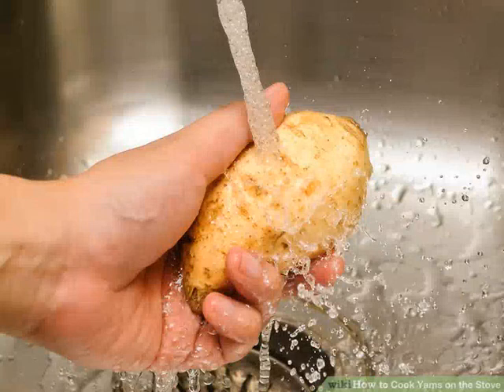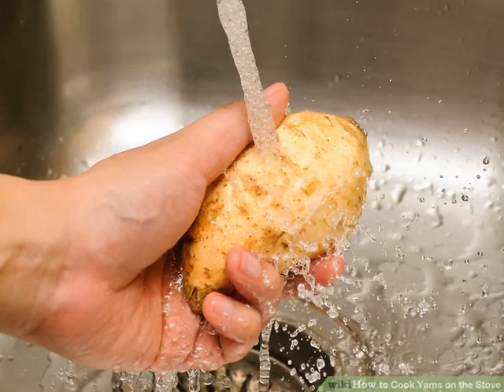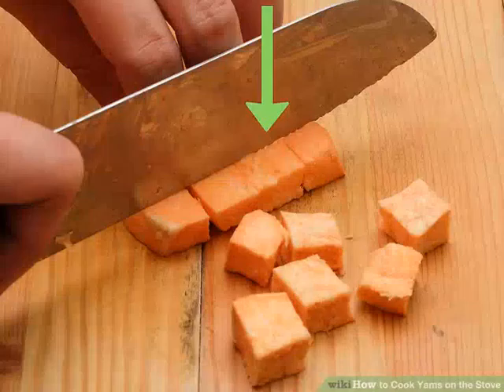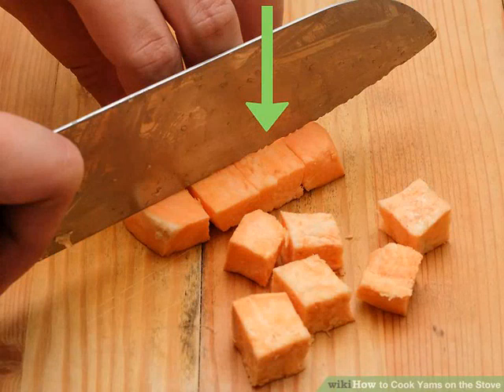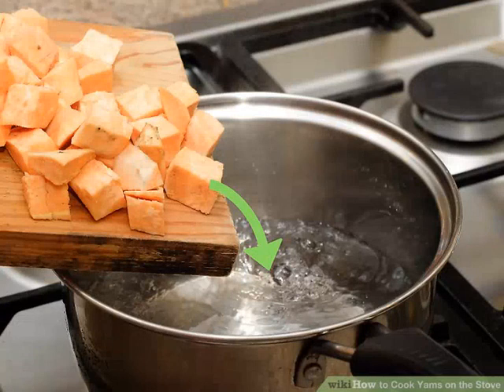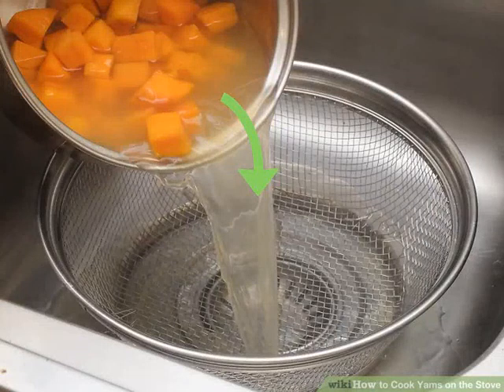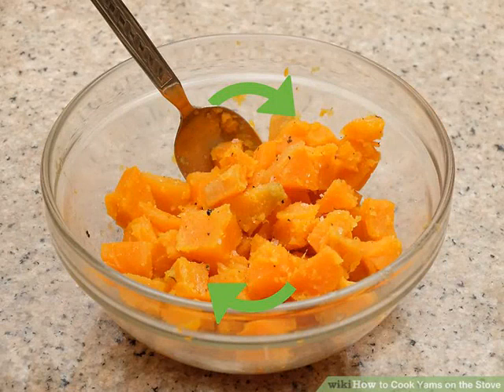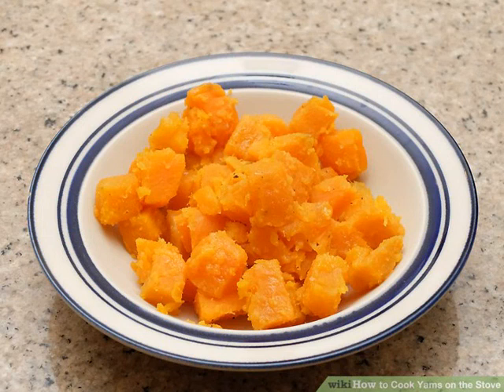''Sweet'' Candy Yams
Cook Yams on the Stove

Potatoes are a classic side dish for chicken, steak, pork chops, and other main courses, but they can definitely get a little boring. If youre tired of the usual potato sides, you may want to switch things up with some tasty yams. A type of sweet potato, they can be cooked on the stove in the same way that you would white potatoes. Whether you prefer boiled, mashed, or skillet-roasted yams, you can whip up a tasty side quickly and easily right on your stove top.

Preparing Boiled Yams Clean and peel the yams.

 For the recipe, you’ll need 1 pound 450 g of yams. Run them under cool water and scrub them gently with a clean produce brush. Rinse the yams again with cool water, and use a vegetable peeler to remove their skin.  1 pound 450 g usually amounts to 2 medium yams. If you don’t have a vegetable peeler, you can use a paring knife to remove the skin.   1 pound 450 g usually amounts to 2 medium yams.If you don’t have a vegetable peeler, you can use a paring knife to remove the skin.Trim and cut the yams into cubes.

 When the yams are peeled, use a sharp knife to trim away the ends and any woody bits. Next, chop the yams into bite-size cubes -- aim for cubes that are about ½- to 1-in1.25- to 2.5-cm in size.  However big or small you cut the yams, make sure that they’re roughly the same size so they’ll cook at the same rate.  However big or small you cut the yams, make sure that they’re roughly the same size so they’ll cook at the same rate.Combine the water and salt and bring it to a boil.

 Fill a medium pot about halfway with water. Sprinkle a pinch of salt into the water, and place it on the stove. Heat the water on high until it comes to a full boil, which should take about 5 to 7 minutes.  A 2 quart 1.9 l pot is usually large enough for the yams.  A 2 quart 1.9 l pot is usually large enough for the yams.Add the yams and cover the pot.

 Once the water is boiling, drop the yam cubes into the pot Potatoes are a classic side dish for chicken, steak, pork chops, and other main courses, but they can definitely get a little boring. If youre tired of the usual potato sides, you may want to switch things up with some tasty yams. A type of sweet potato, they can be cooked on the stove in the same way that you would white potatoes. Whether you prefer boiled, mashed, or skillet-roasted yams, you can whip up a tasty side quickly and easily right on your stove top.

Image Attributions

Image:  Cook-Yams-on-the-Stove-Step-1  |    By:Wikivisual0

Image:  Cook-Yams-on-the-Stove-Step-2  |    By:Wikivisual0

Image:  Cook-Yams-on-the-Stove-Step-3  |    By:Wikivisual0

Image:  Cook-Yams-on-the-Stove-Step-4  |    By:Wikivisual0

Image:  Cook-Yams-on-the-Stove-Step-5  |    By:Wikivisual0

Image:  Cook-Yams-on-the-Stove-Step-6  |    By:Wikivisual0

- /images/thumb/8/82/Cook-Yams-on-the-Stove-Step-6.jpg/aid9342074